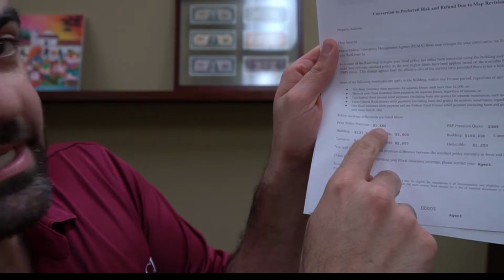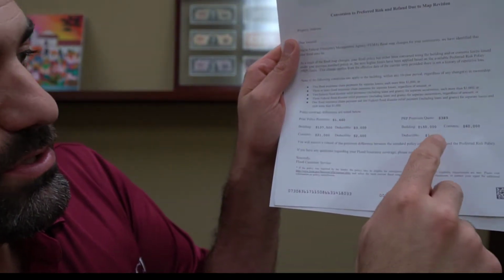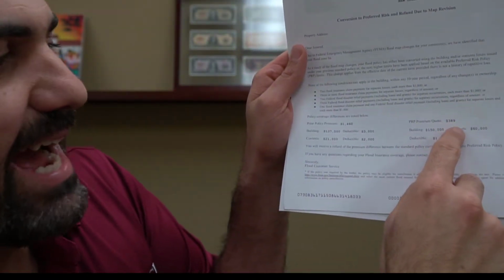5 Reasons Not To Cancel Your Flood Insurance In New Orleans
Flood maps are changing in Jefferson Parish.  They changed last year in New Orleans.

If you find your self among the lucky one going from a standard flood zone to a preferred zone (or Zone X), Don't cancel your flood policy even if your mortgage companies says you no longer need it.

Need a flood insurance quote?